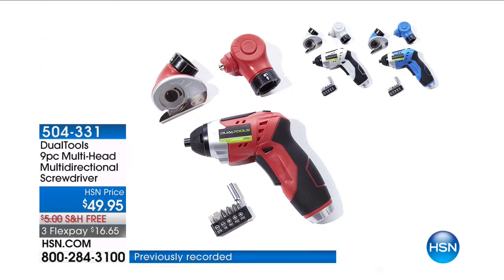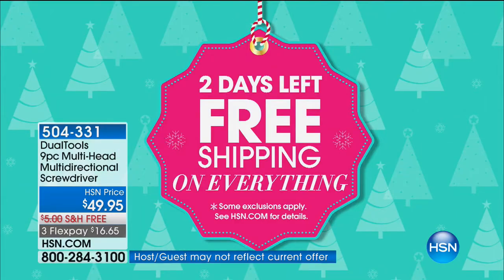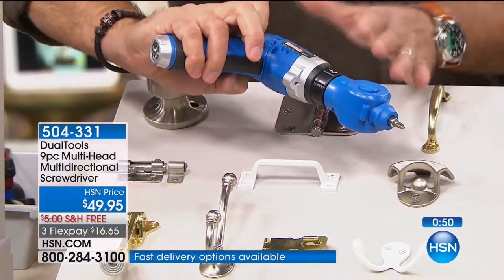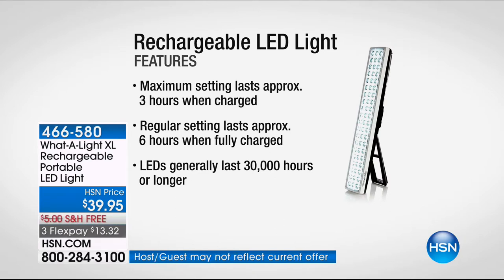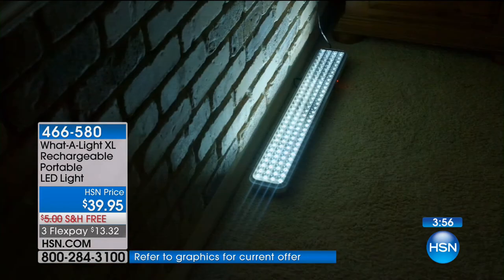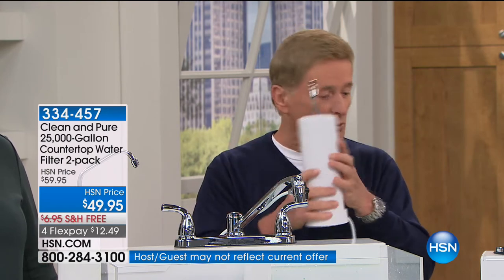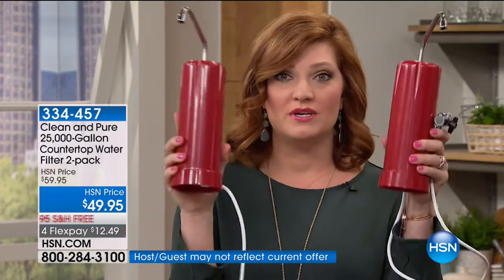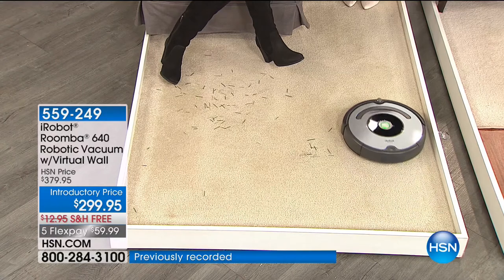HSN | Unique Gifts 12.17.2017 - 05 AM